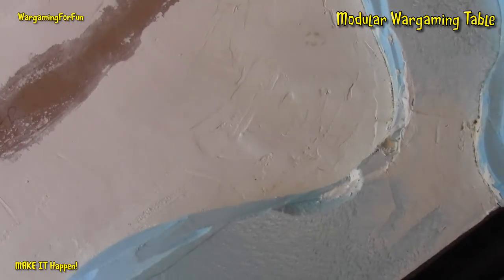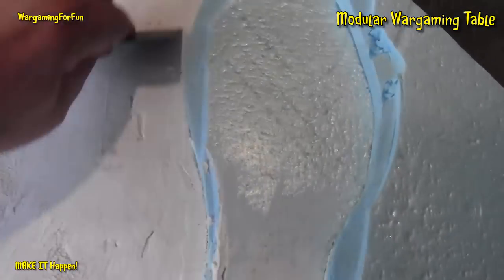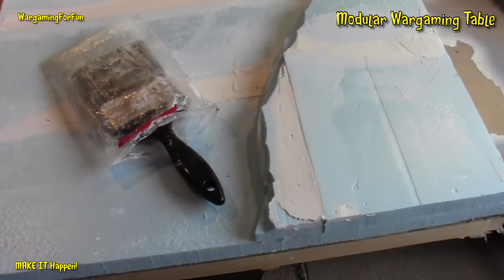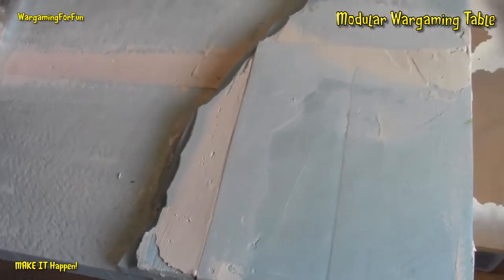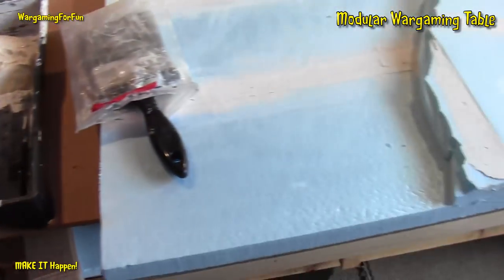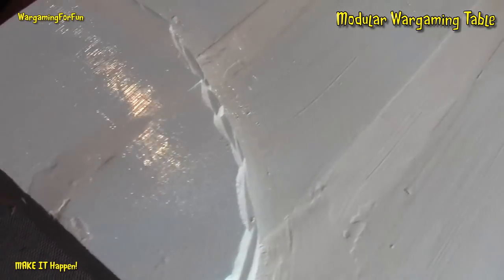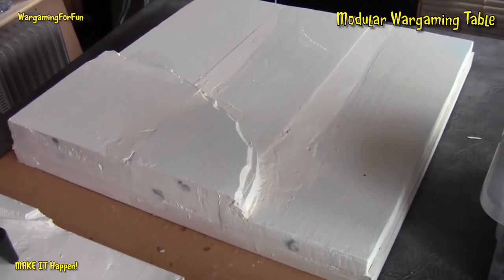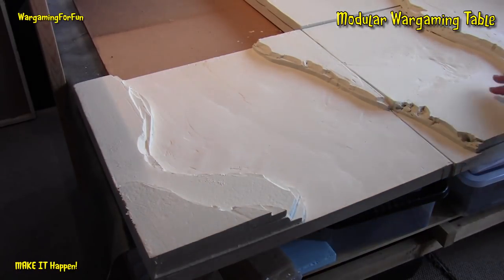Modular Wargaming Table Top Part 3 of 4 - MAKE IT Happen - Wargaming Terrain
In addition to 'Painting For Us Mere Mortals' and the Batreps I have decided to launch a new series called 'Make It Happen'. This is the first in the series demonstrating how to make a modular gaming table suitable for table top wargaming, in particular the skirmish games such as Warmachine and 40K.

In future episodes I intend to share tips and trick for making scenery for the hobby. I will aim for a good quality, using materials that are readily available and tools that most households will have access to.

I really hope you find this series useful and if you have any ideas that you would like to see developed let me know.

Ade, WargamingForFun